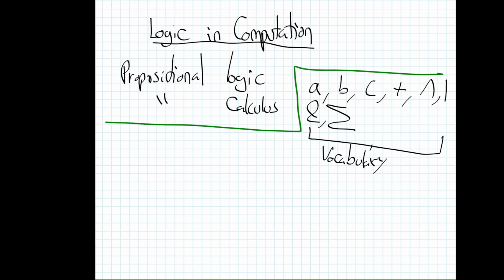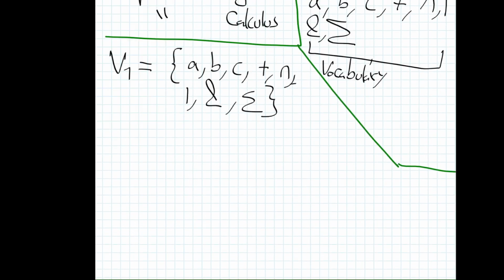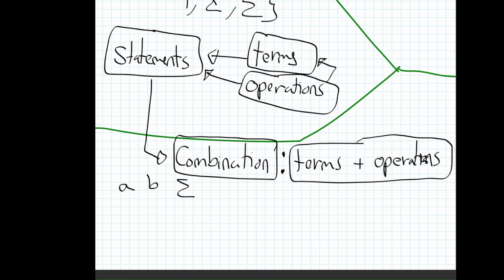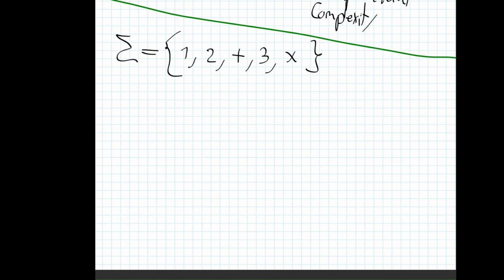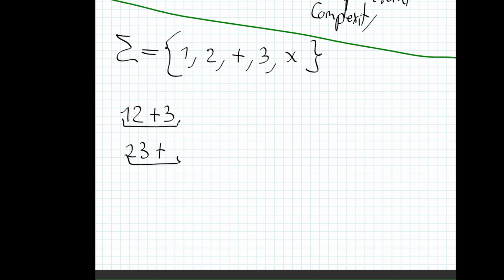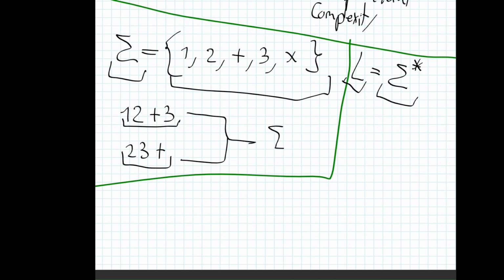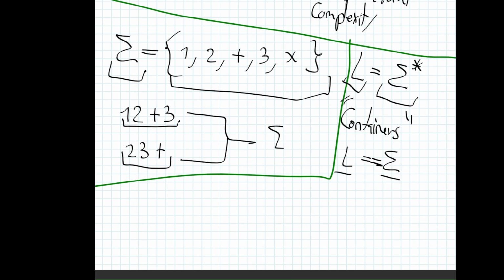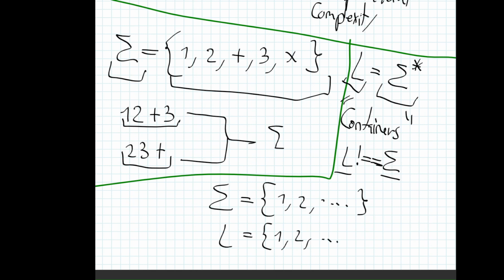Computational Logic Lesson 1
This is the first video of a series regarding computational logic.
In this video I cover the foundational logic behind CL.